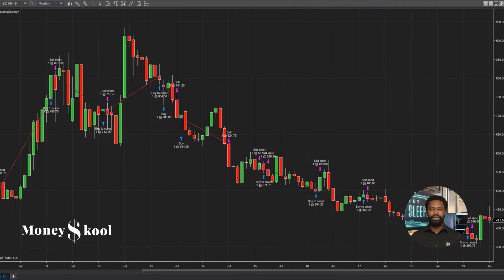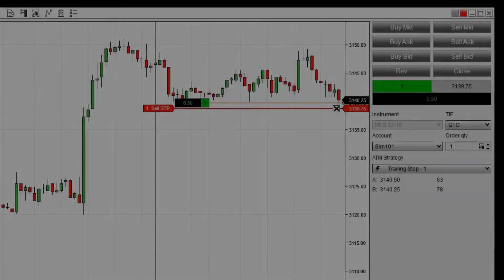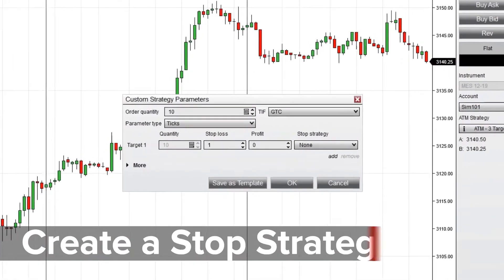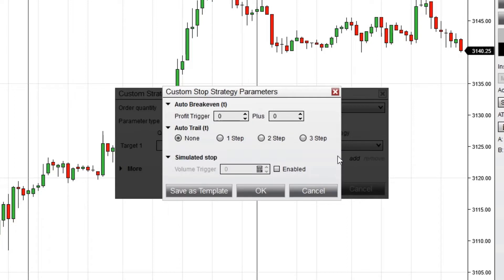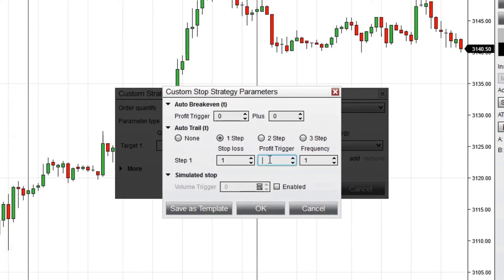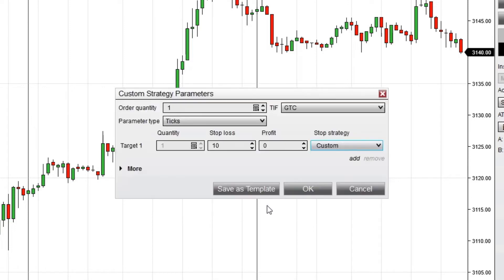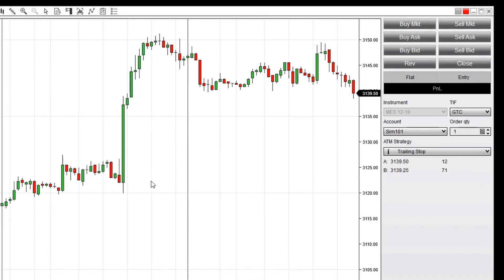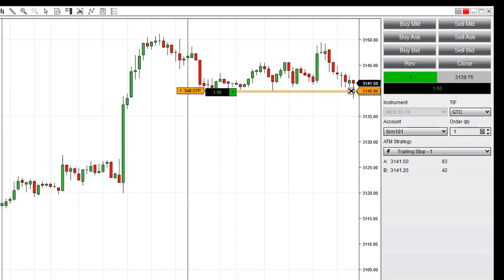How to Configure an Automatic Trailing Stop with NinjaTrader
This video will show you how to configure an automatic trailing stop in Ninjatrader for your trades. We'll cover how to set up the parameters in this tutorial and also go over the benefits of using this tool.